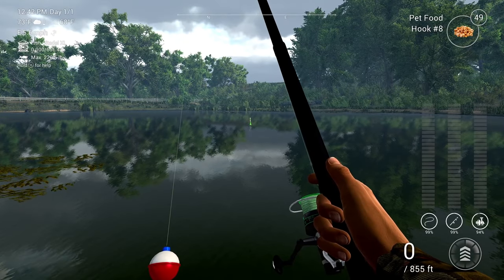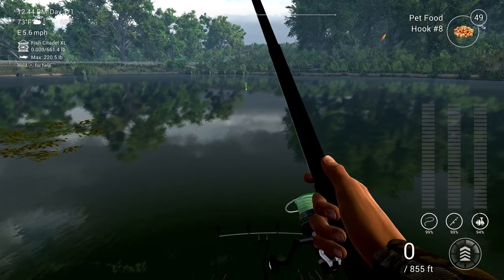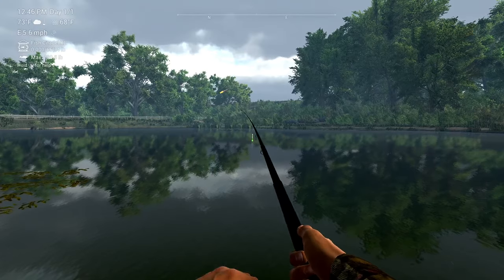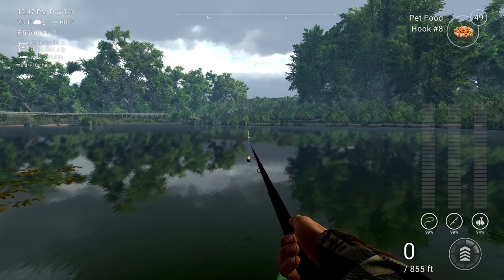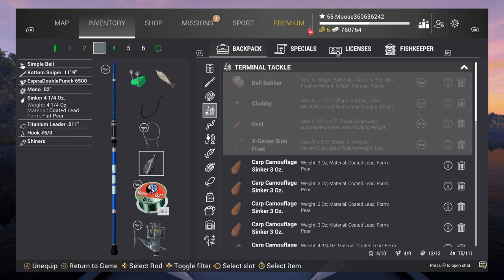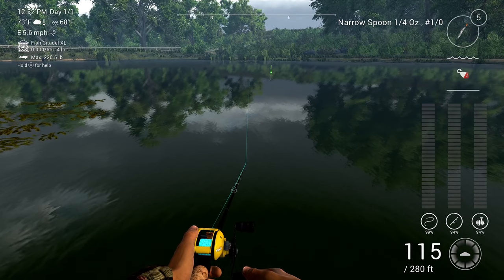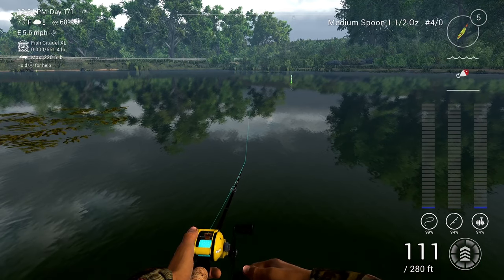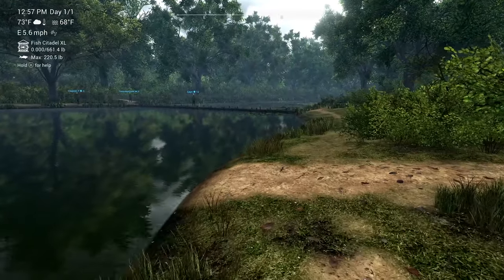How to CAST FAR as a Beginner (Easy) in Fishing Planet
In this fishing planet video will show you how to cast further in fishing planet as a beginner.
Make sure to pay full attention to what i am saying and doing in the video so you can master casting your fishing rod further in fishing planet as a beginner!
Casting far in fishing planet can help you reach places and fish you have never been able to reach before.
It will help on lonestar lake to catch the smallmouth buffalo as the spot is difficult to reach aswell as reaching the bass hotspot.